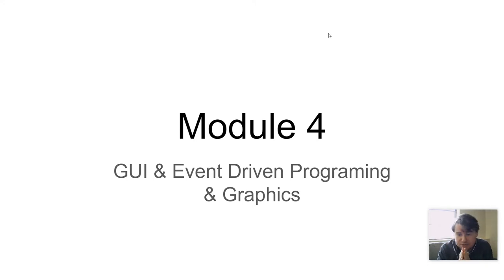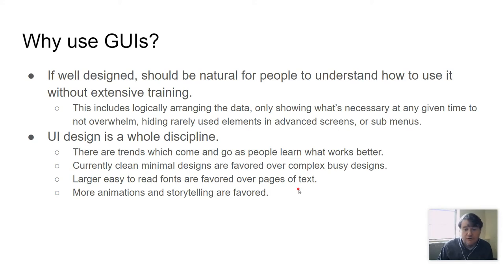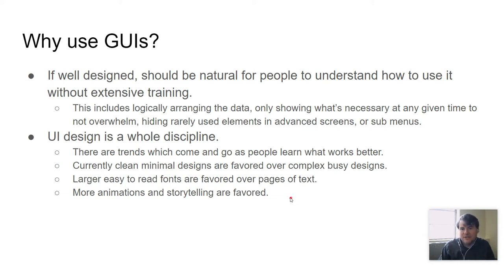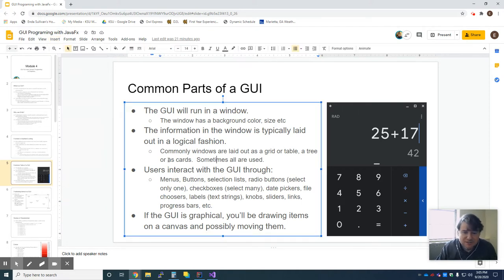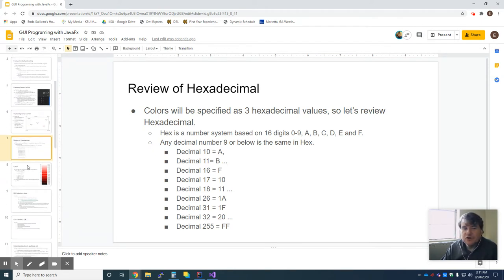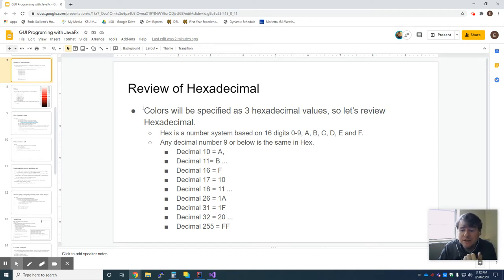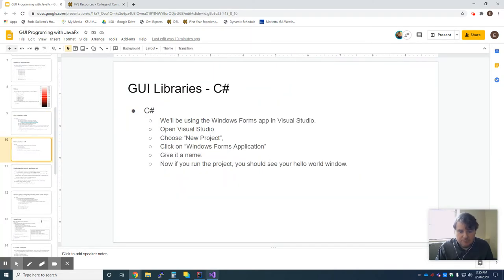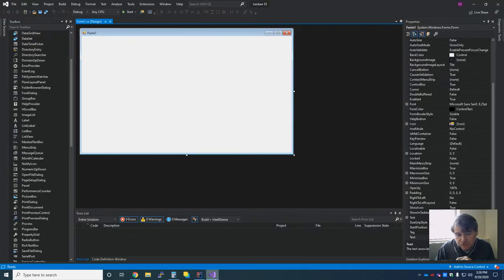Lecture 12 - GUI Programing and Graphics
Kennesaw State University
CSE 1322 Lecture 12 - GUI Programing and Graphics

The slides used in this video differ slightly from the posted slides.  The link to the slides used in this video are here: